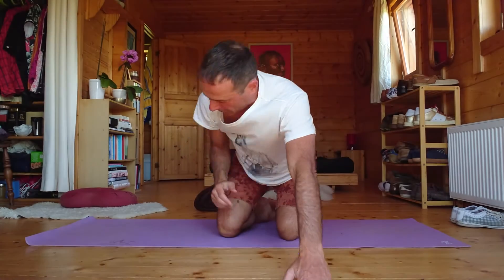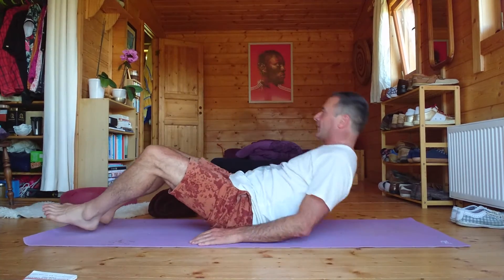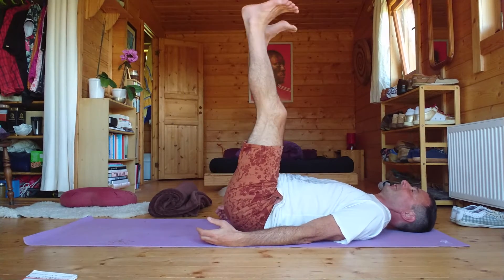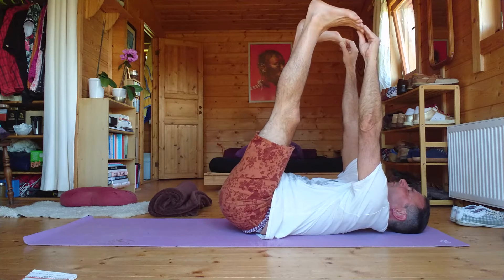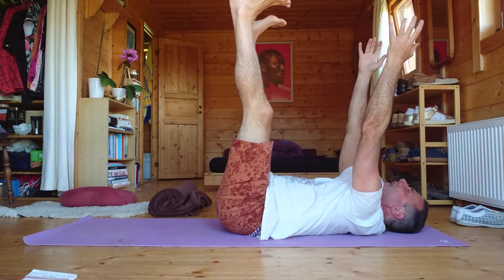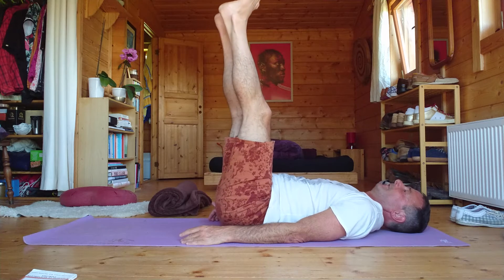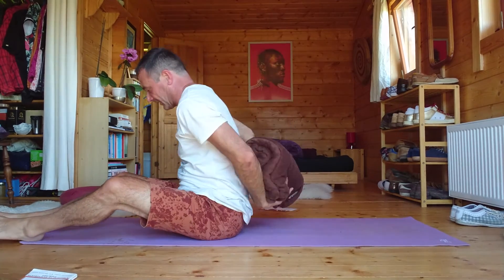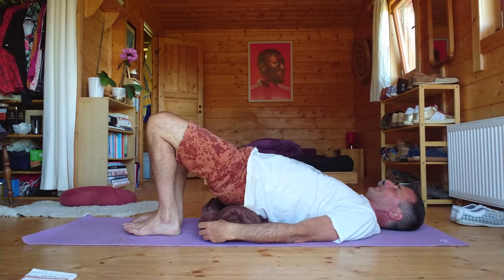Bioenergetics #40 - Lowen's Lying Down Exercises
In this video I will work through a series of lying down exercises for your legs and back, drawn from the work of Alexander Lowen.